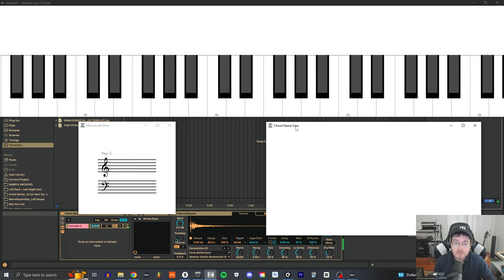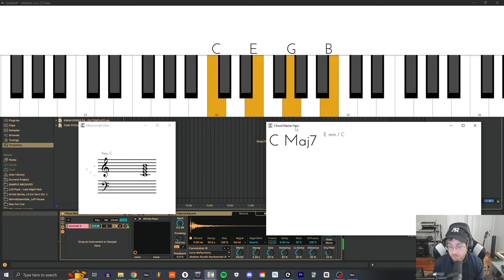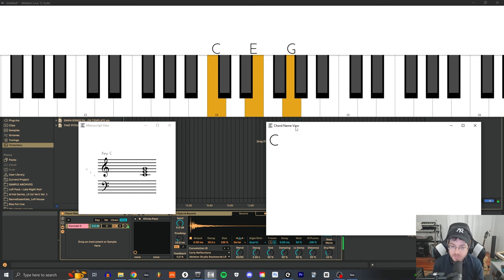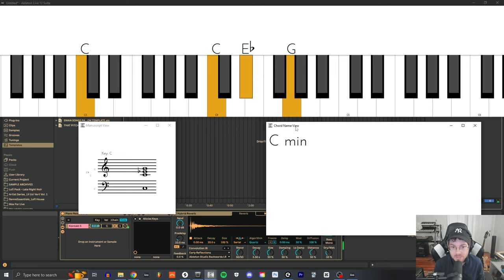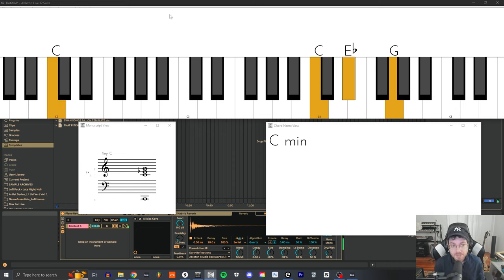Why Producers Need to Play More Keyboards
Keyboards are a great tool for music producers. While a lot of music producers and beat makers prefer to use the piano roll and stay away from the piano, they're usually doing themselves a disservice. I'll post a video below to a super simple self-teaching method so anyone can learn the keyboards in a way that functions towards their music making.

A Smart Approach for Music Producers to Learn Keyboards

Send Some Love to the Channel!